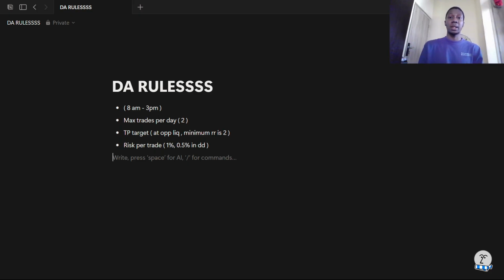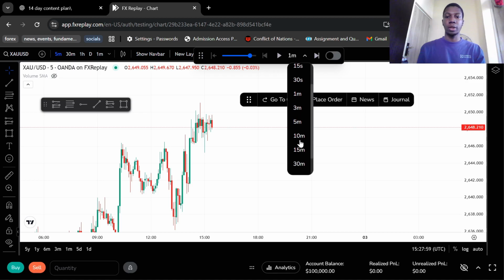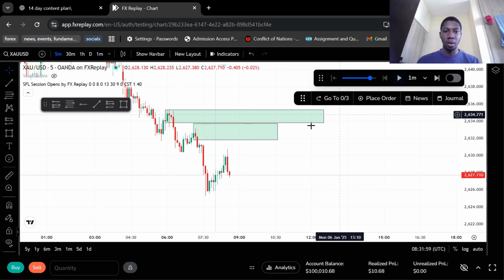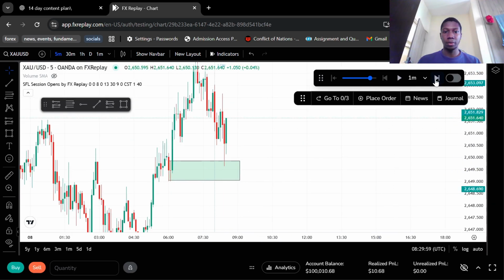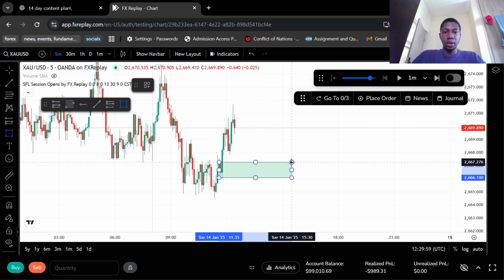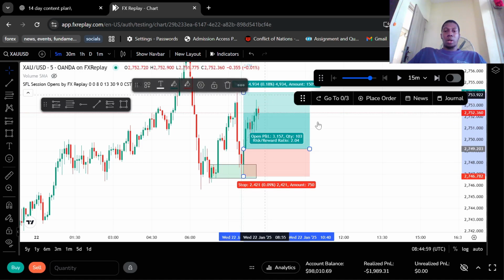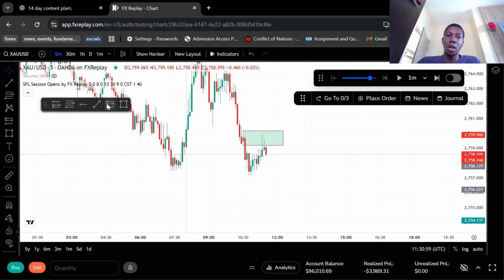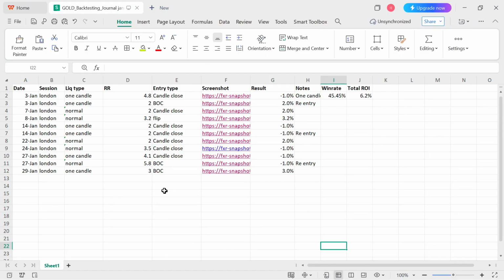Why 45% Winrate on Gold Is Actually Profitable ( Gold Jan 2025 Backtest )